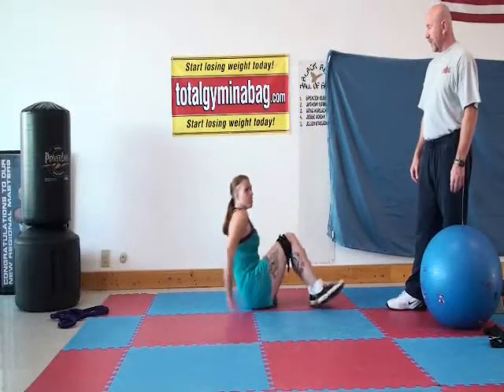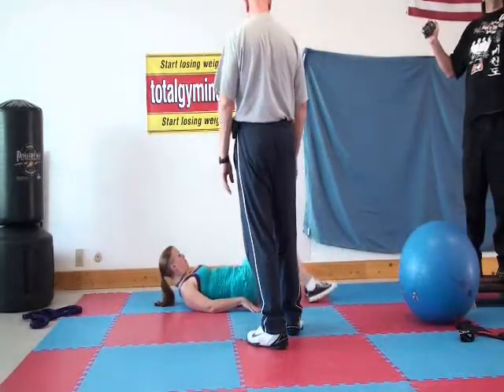how to stabilize your glutes and fire your abs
the kinetic bands help fire your stabilizer muscles and make your abs work hard .
  Rose uses the Kinetic resistance bands during her ab workout to help engage the core muscles for maximum benefit of each exercises.